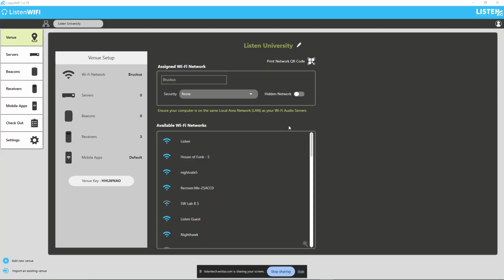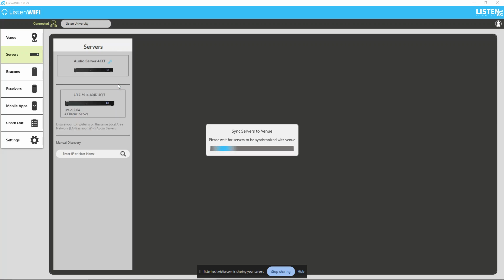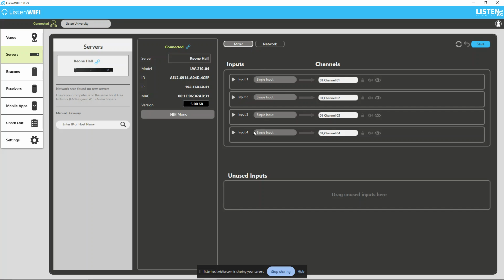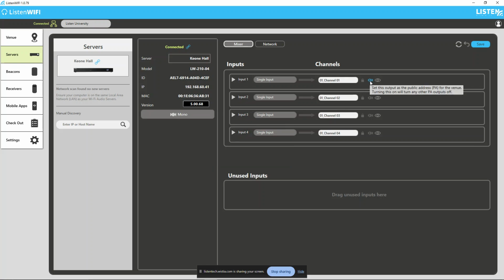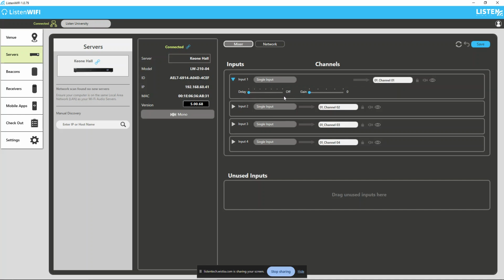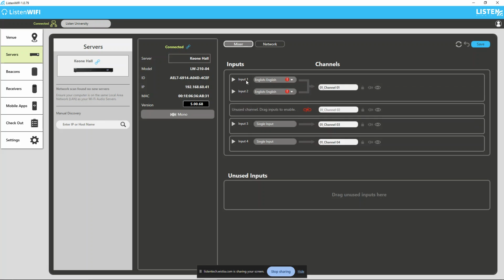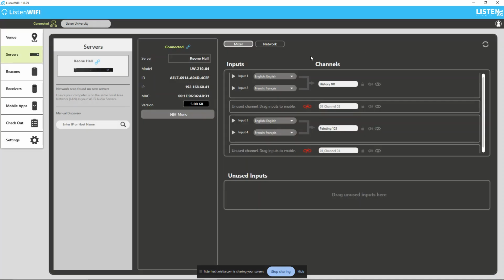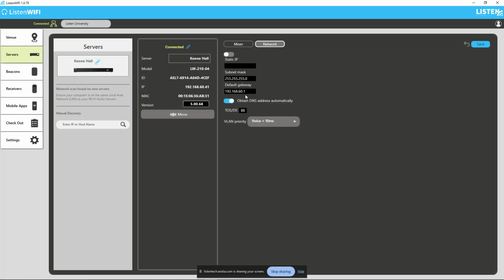The ListenWIFI Manager Software: Servers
ListenWIFI’s Manager Software lets you take control of your guests’ audio and visual experience. From customizing beacon triggering to protecting your channels with password protection, our Manager Software gives you the power to create a unique experience to your venue.  Let's customize our servers!